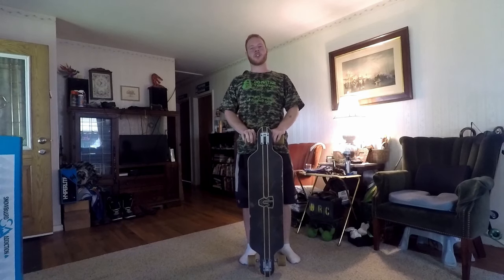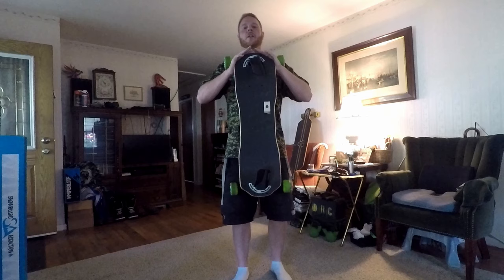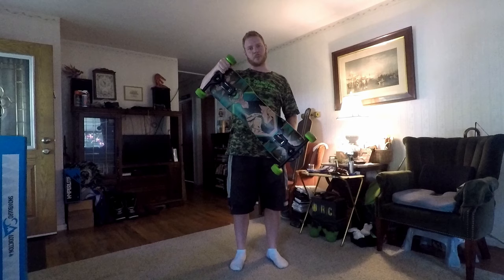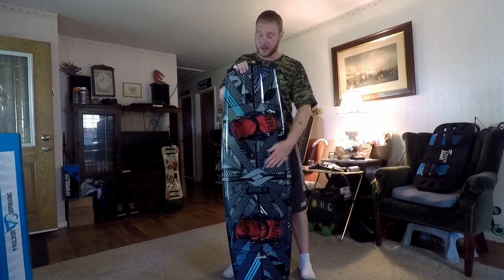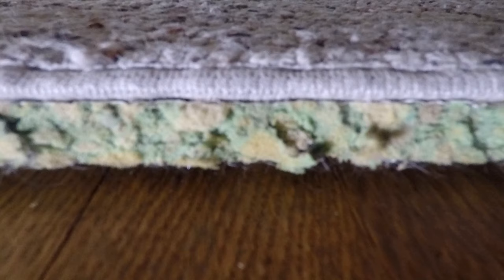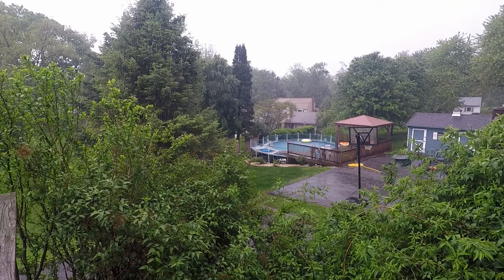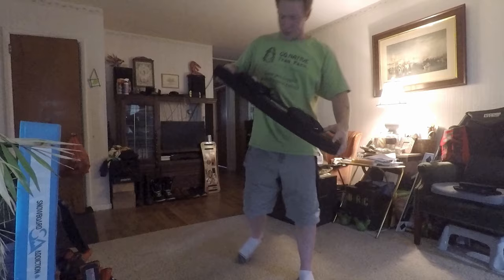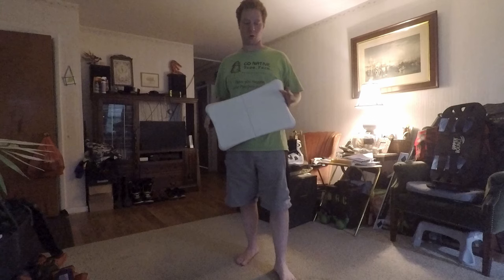Summer Training tools(Off Season Quiver)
My local Mountain closed early this season(April 1st). So I got into a whole bunch of new sports during the off season, and took some spills. All in the the quest to feel that carving sensation.  Here are the tools that I used to make some turns, mostly on a budget. Side Note: This video is 3 months in the making. So yeah, I changed my cloths as the seasons changed. I am not that gross, ha!

No matter how outta shape you are this of season
Board Through The Pain!

                                      *Credits*
Camera Operators: Hans Rosenfeld
 Editor: Hans Rosenfeld

Links/Index:

Longboard 0:24

Mountain Bike 2:06

Freebord 3:28
This is the actual company that makes the Freebord, high price point, check craigslist

Skateboard 5:44

Wakeboard bindings 7:04
Wakeboard ladder Straps

Wakesurf 9:50

Skimboard 10:47

Training Snowboard protective covers 11:16

Jib Bar 15:01

Bounce Board 16:38

Fit Board 19:07

Balance Board 19:58 (Mine broke shorty after filming so here is a link for a better one)

Wii Balance Board 20:32

Shaun White Game to go with it

 As always the market is ever changing and I would suggest to check craigslist and FB marketplace before shopping around elsewhere. And I suggest to shop around, just because these links are the cheap ones I found right now, does not mean they always will be.